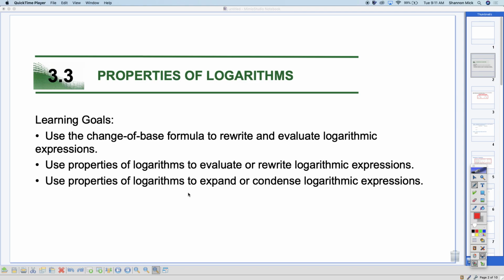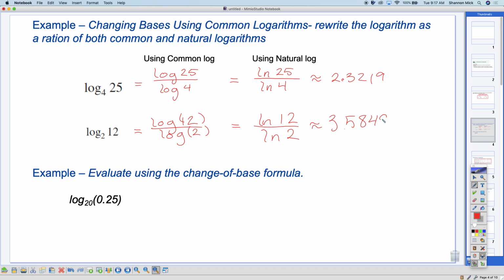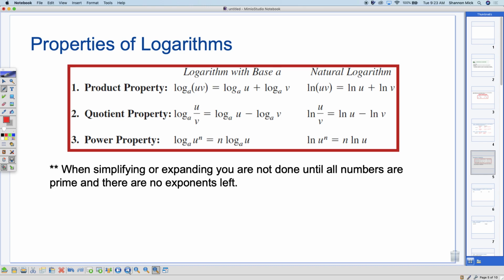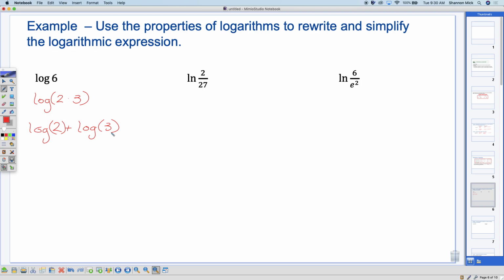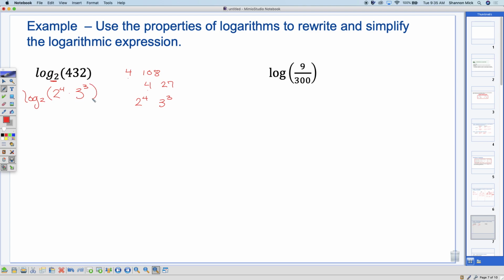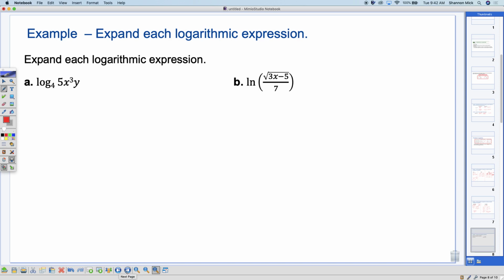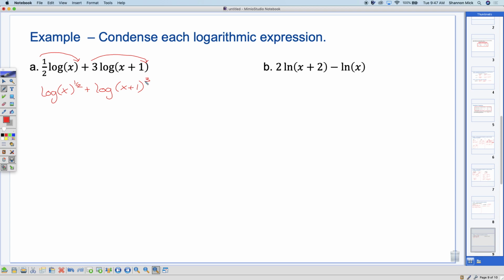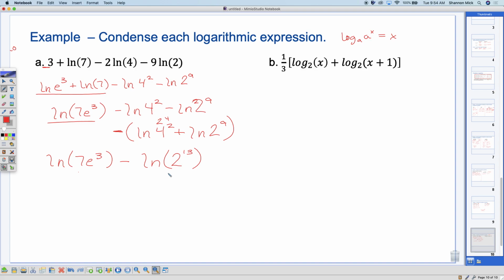PC 3.3 Day 1 11:10:20